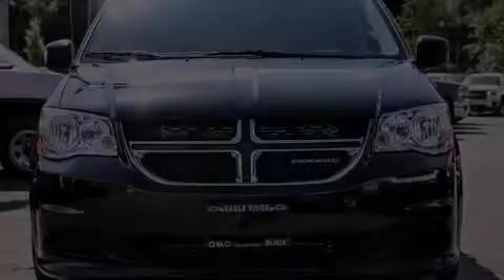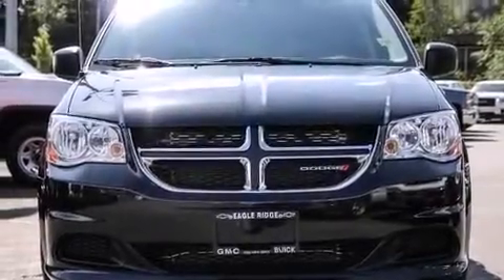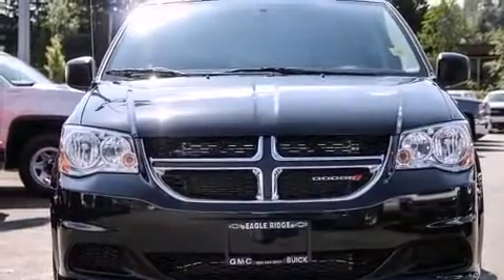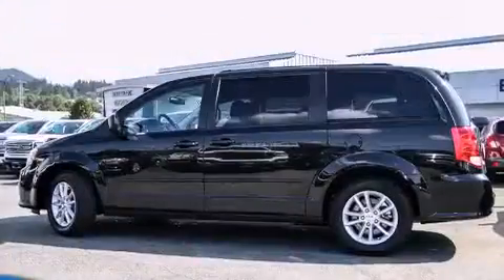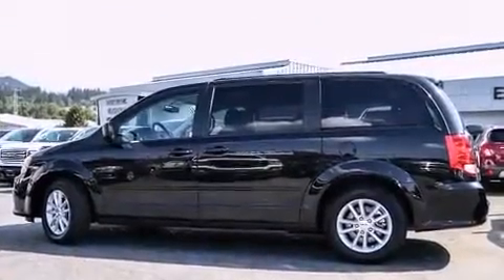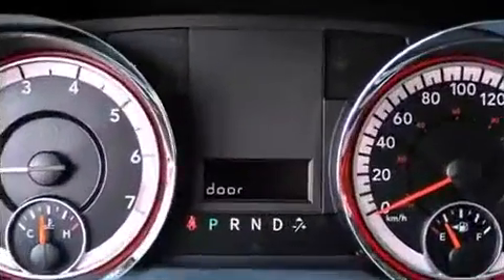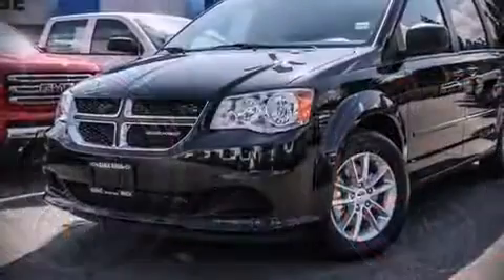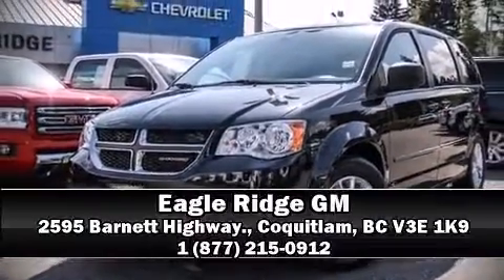2015 Dodge Grand Caravan in Coquitlam, BC V3E 1K9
2595 Barnett Highway.

Discerning drivers will appreciate the 2015 Dodge Grand Caravan. Under the hood you'll find a 6 cylinder engine with more than 270 horsepower, and for added security, dynamic Stability Control supplements the drivetrain. Top features include cruise control, delay-off headlights, 1-touch window functionality, adjustable headrests in all seating positions, a trip computer, air conditioning, an overhead console, and remote keyless entry. Storage solutions are integrated throughout the interior, demonstrating thoughtful attention to detail. Dodge ensures the safety and security of its passengers with equipment such as: dual front impact airbags, front SIDE impact airbags, traction control, brake assist, anti-whiplash front head restraints, ignition disabling, and 4 wheel disc brakes with ABS. Our experienced sales staff is eager to share its knowledge and enthusiasm with you. They'll work with you to find the right vehicle at a price you can afford. Come on in and take a test drive!